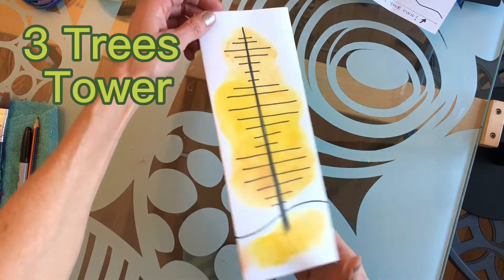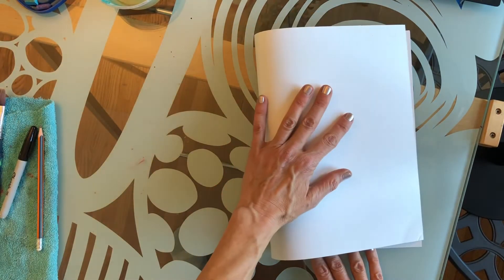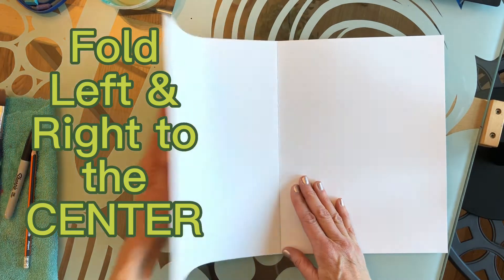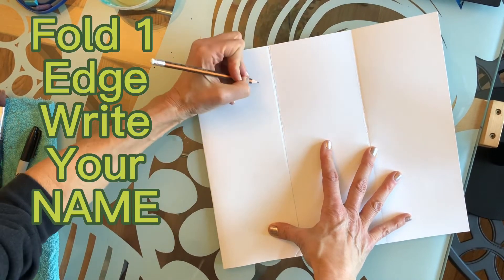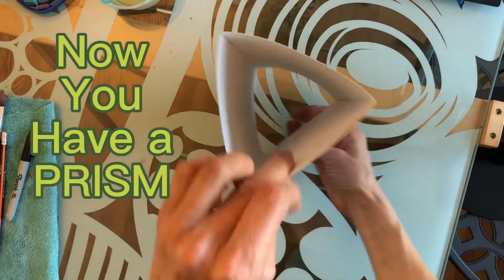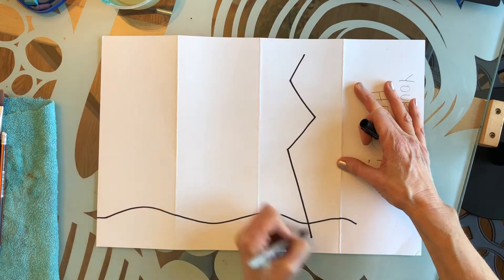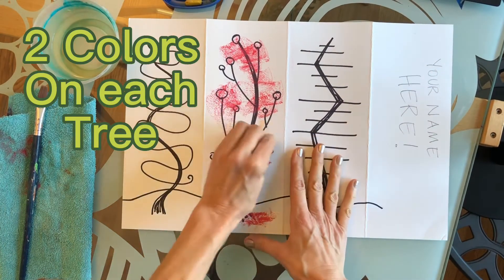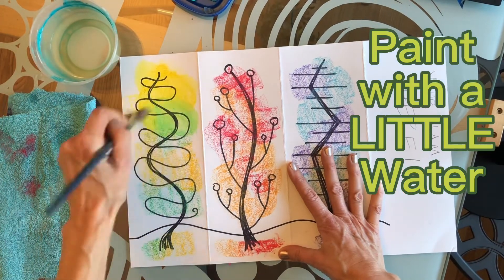Three Trees Tower Art Project - One & Done, Make & Take